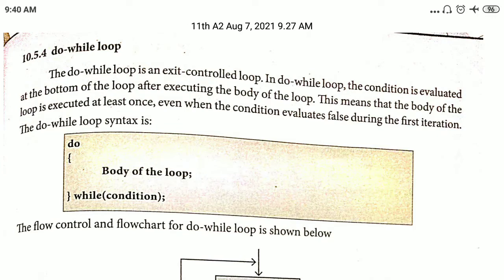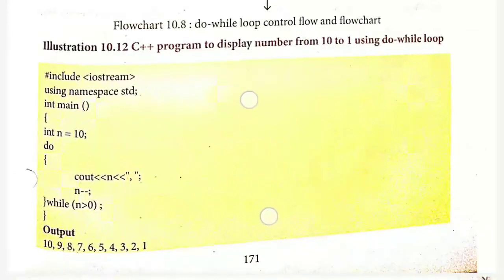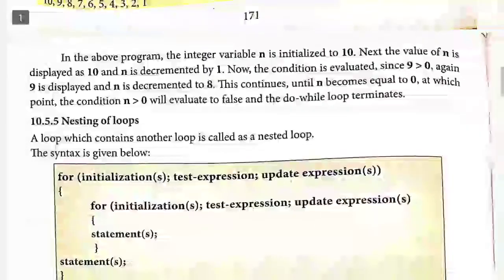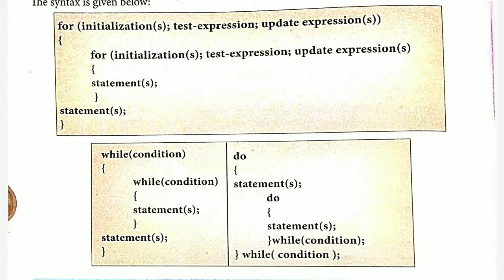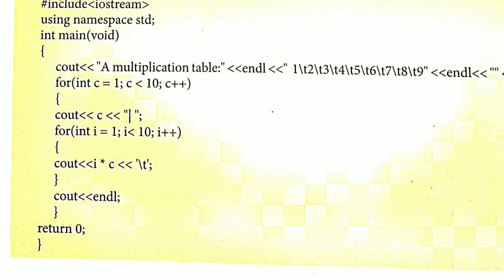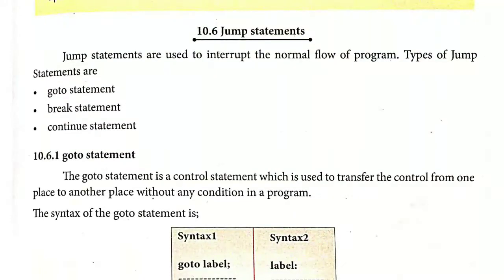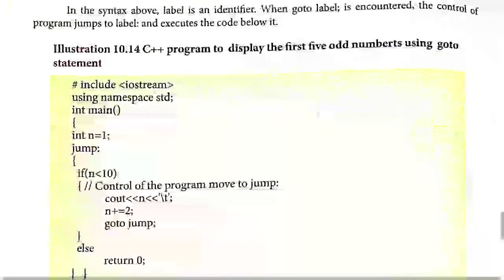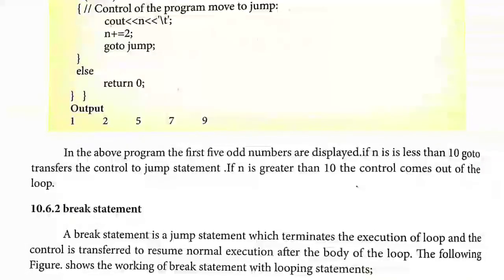11th cs || chap 10 || do-while loop, go-to statement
do-while loop, go-to statement